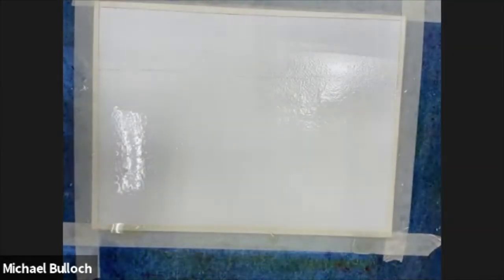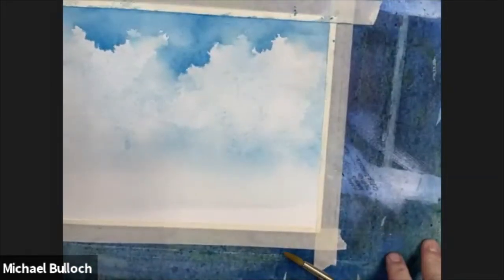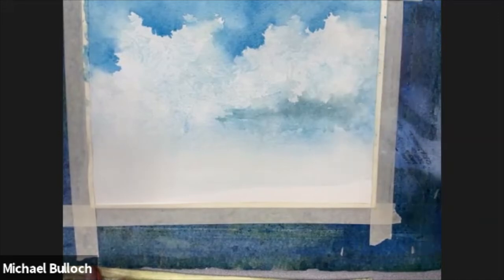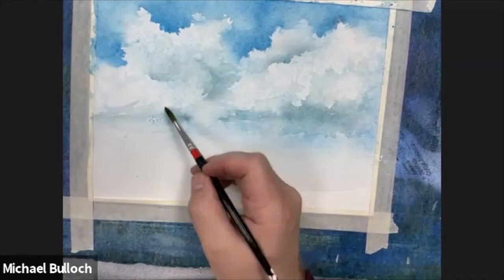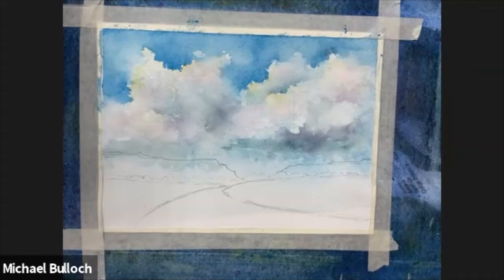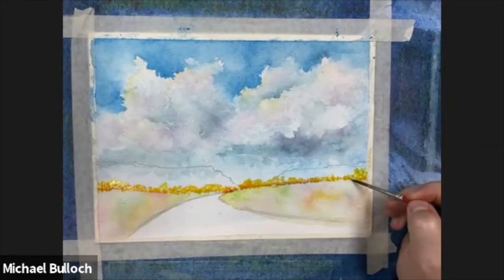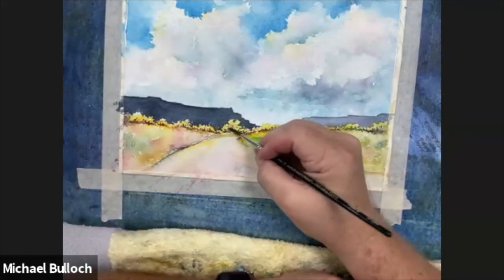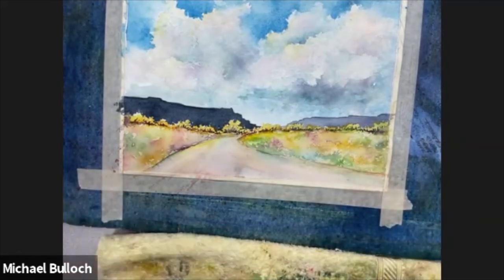World of Watercolor Aug. 26, Sep. 2 and 9, 2021